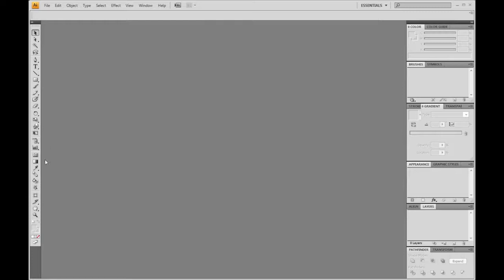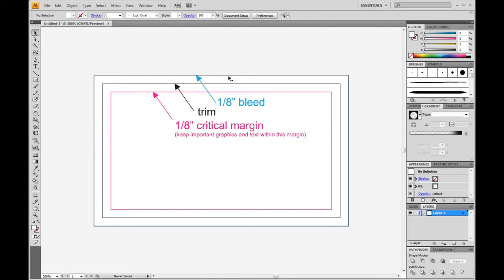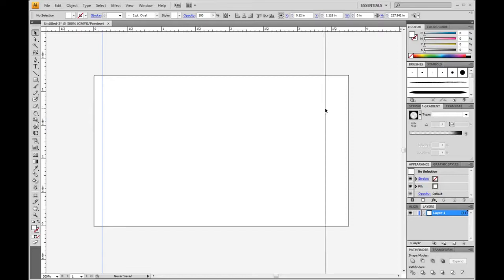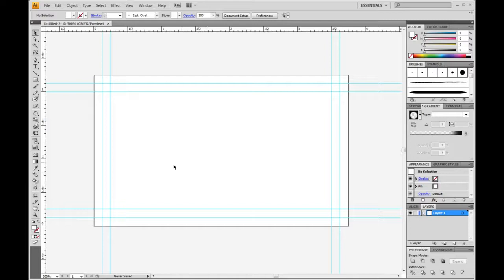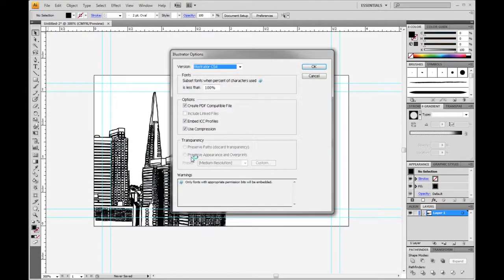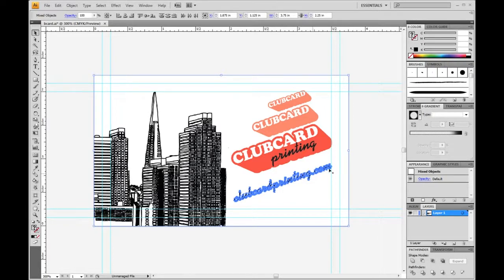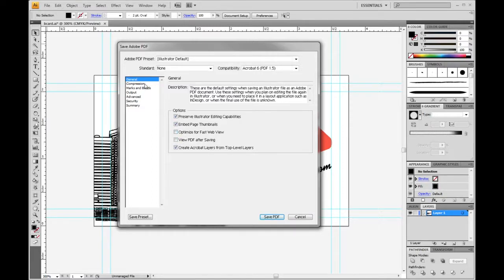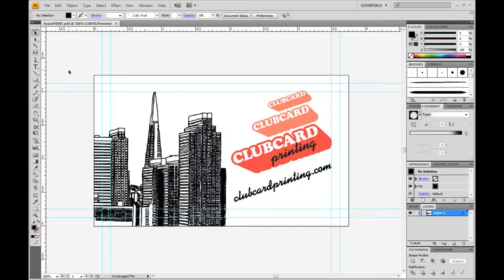How to Set Up Business Cards in Adobe Illustrator | Clubcard TV